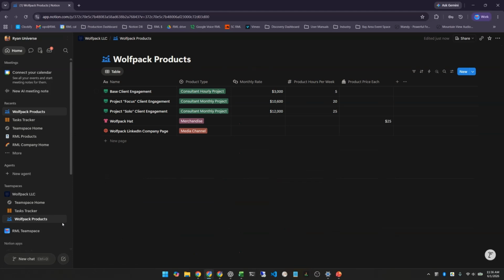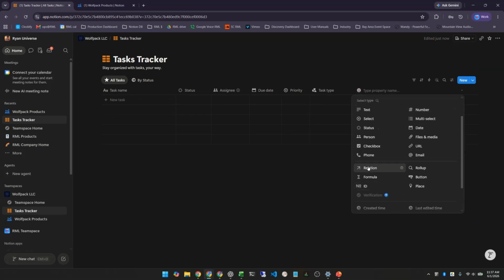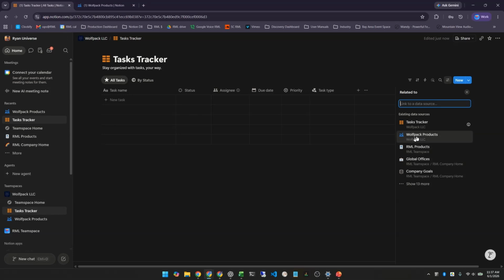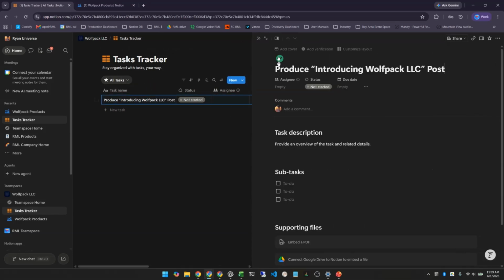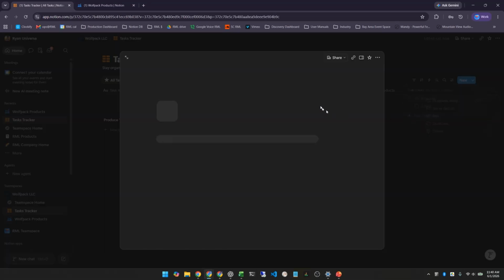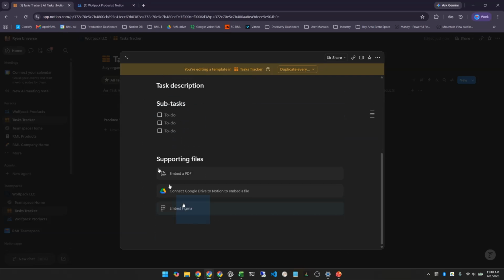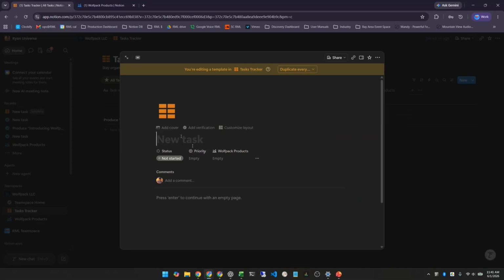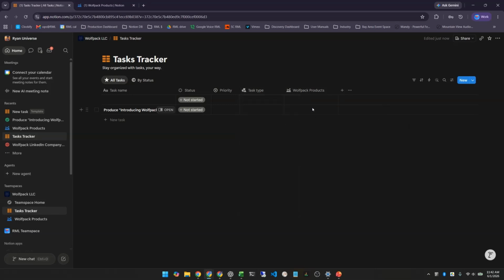Building a Business Command Center in Notion — Ep. 3: Connecting Tasks to Products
In this episode of Building a Business Command Center in Notion, we start connecting the core databases that make a Notion workspace actually useful. We walk through how to customize a Tasks database, create a relation to a Products database, clean up distracting default properties, and build a simpler task template that fits real business workflows.

You’ll see how two-way database relations work, why clear database naming matters across teamspaces, and how to keep tasks focused without overloading them with financial or strategic metadata that belongs at the product or project level.

Wolfpack Data & Strategy helps growing businesses design cleaner operating systems, project workflows, and connected Notion structures that support better execution without adding unnecessary complexity.